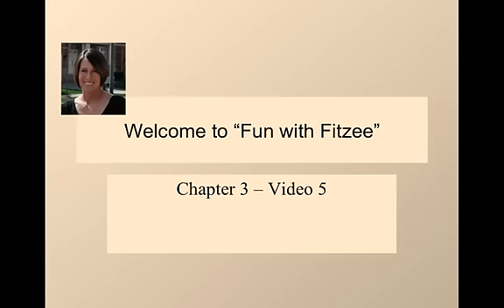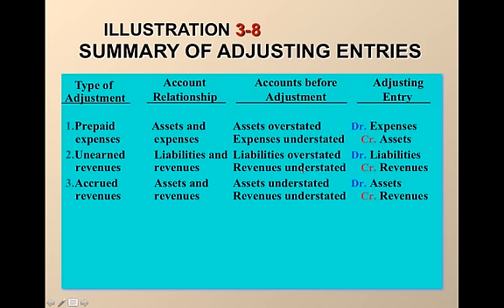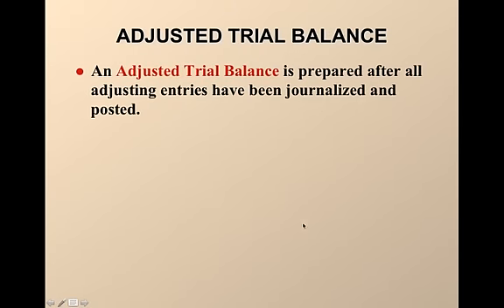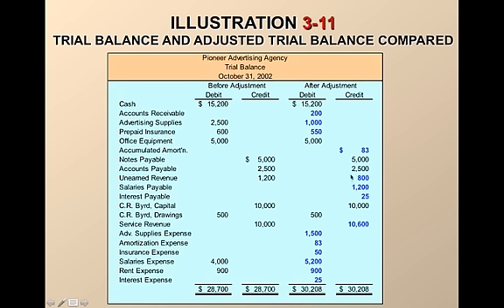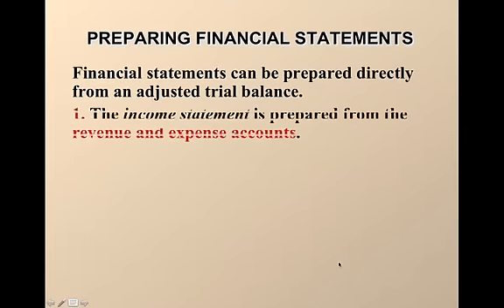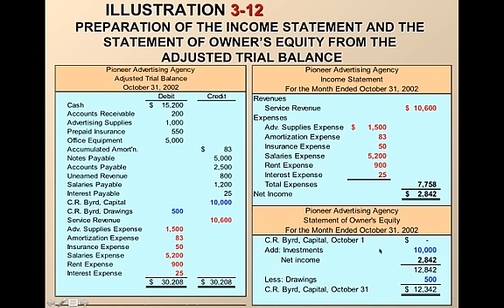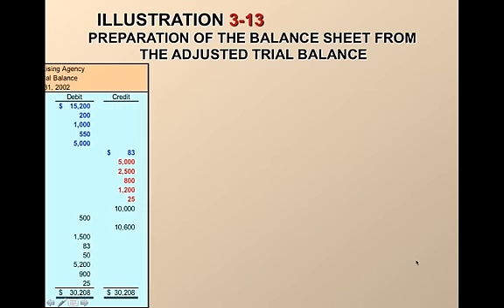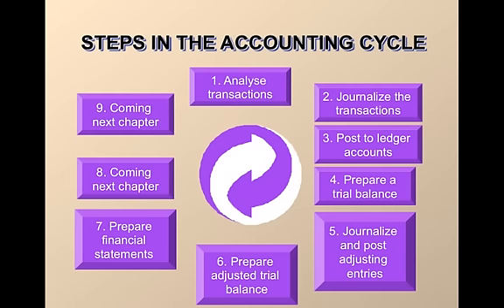BAT C3 V5 Financial Statements after Adjustments.mp4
After Adjustments -adjusted trial bal, finacial statements

Table of Contents:

00:17 -
01:56 - ADJUSTED TRIAL BALANCE
01:59 - Marker
02:47 -
03:38 - PREPARING FINANCIAL STATEMENTS
03:48 -
03:52 - PREPARING FINANCIAL STATEMENTS
04:17 - ILLUSTRATION 3-12                                     PREPARATION OF THE INCOME STATEMENT AND THE STATEMENT OF OWNER'S EQUITY FROM THE
ADJUSTED TRIAL BALANCE
05:23 -
06:15 -